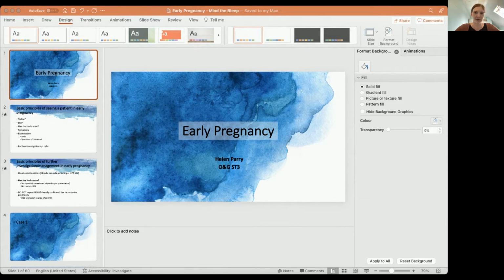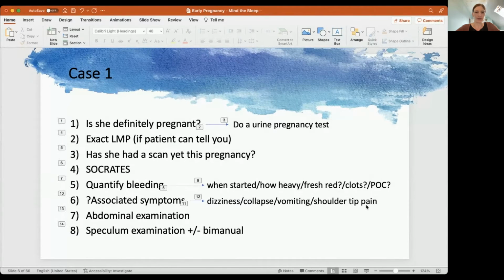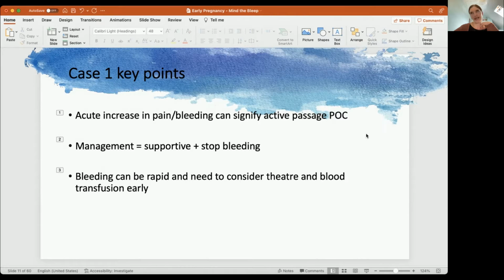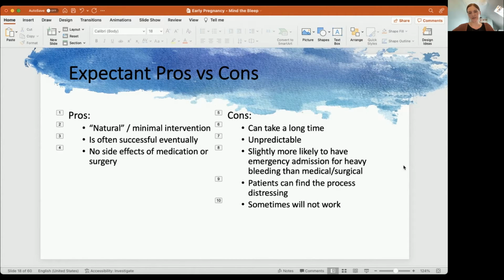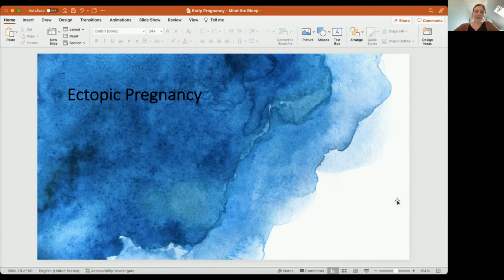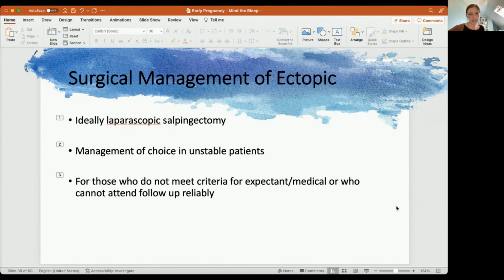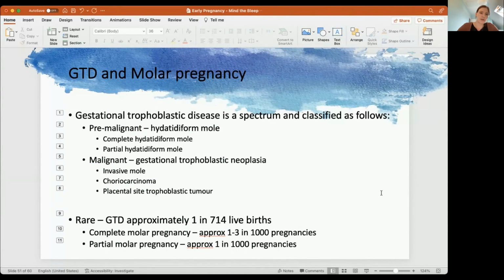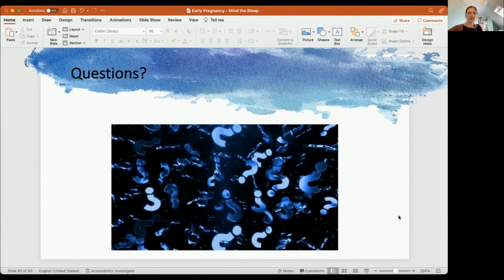OBGYN Series: Early Pregnancy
Presenter: Dr Helen Parry
Description: Problems in early pregnancy and how to manage these as a junior doctor